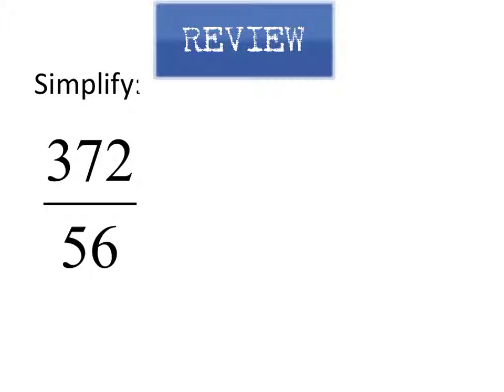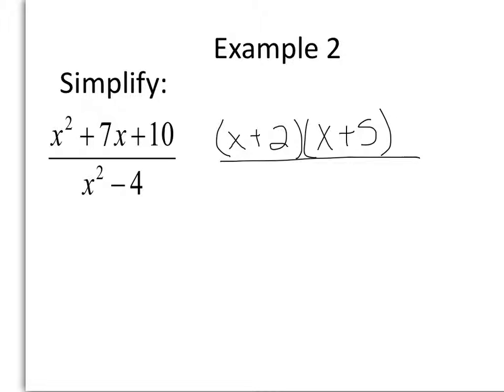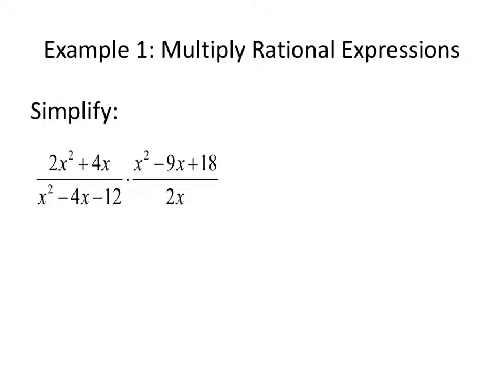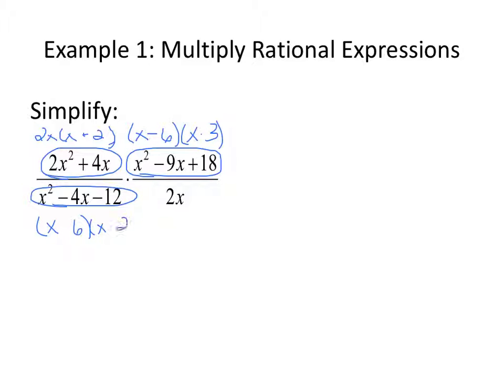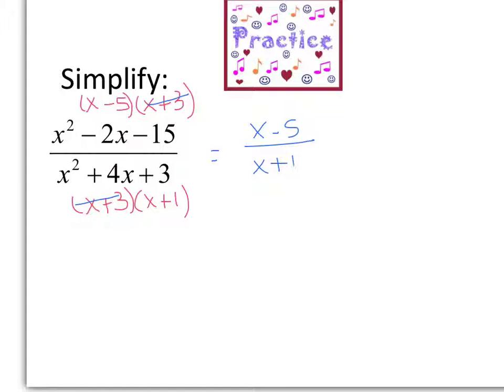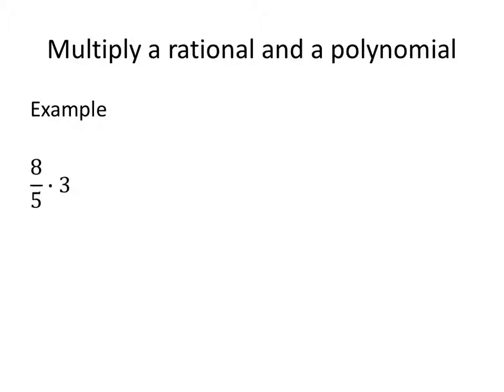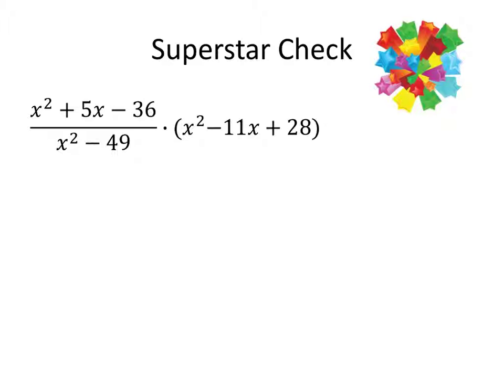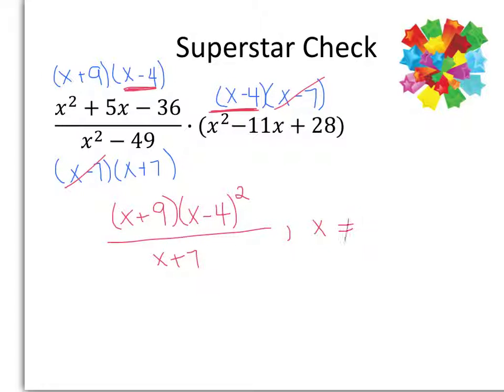8-4 notes day 1